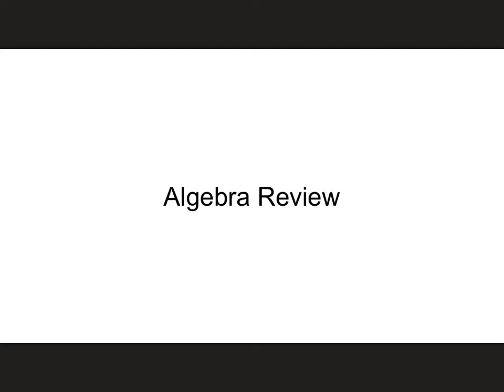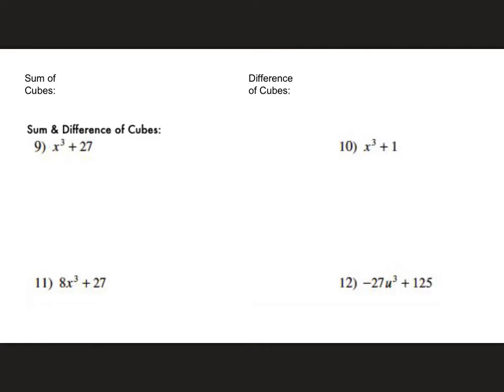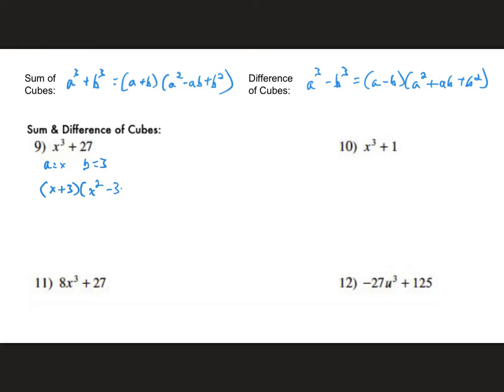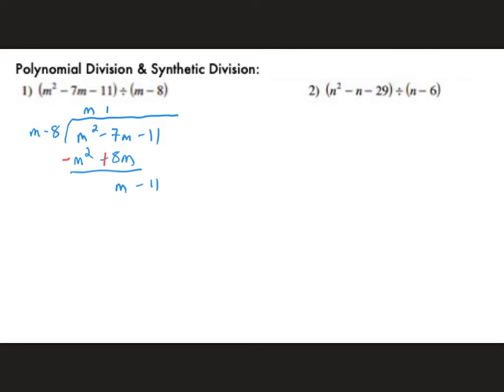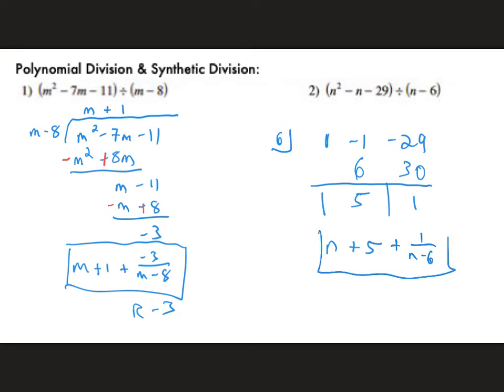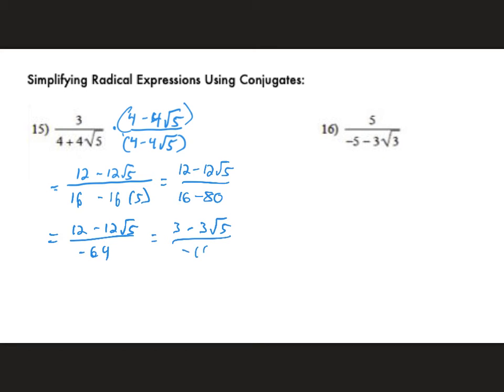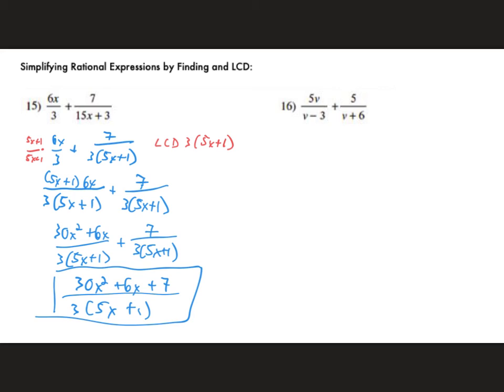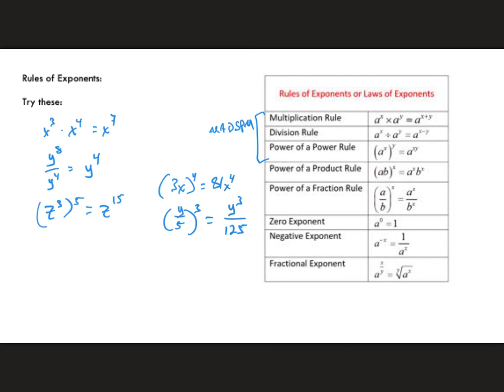Review of Algebra Concepts for AP Calculus